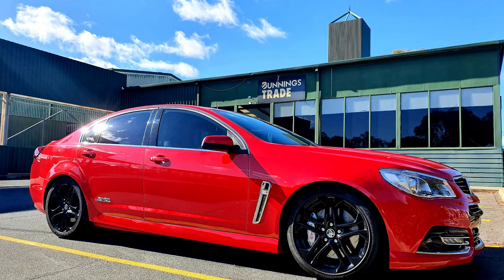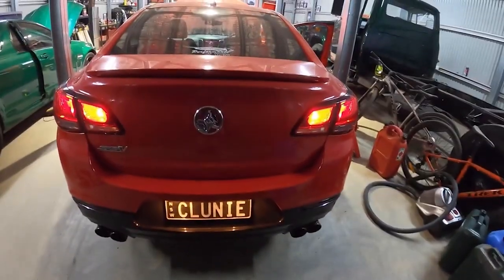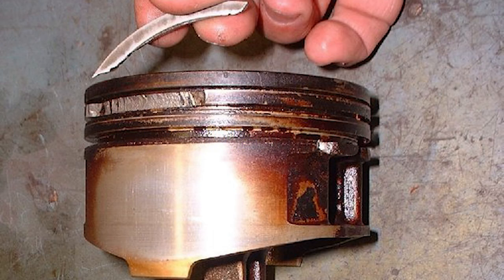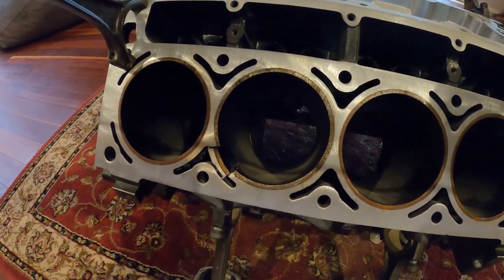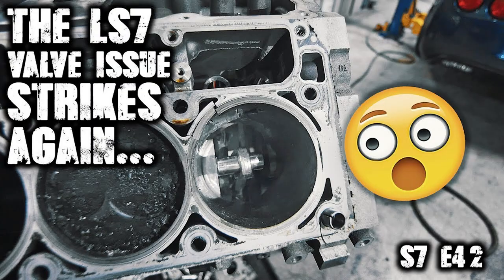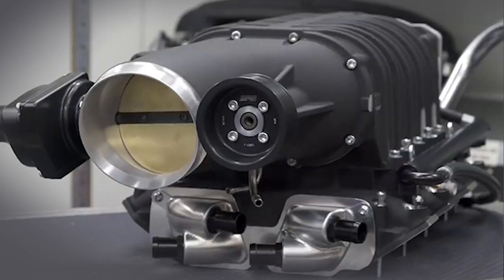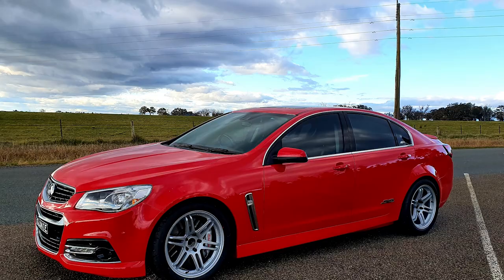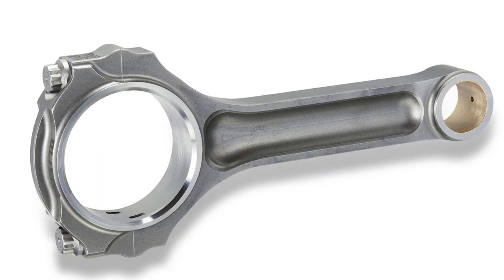Our 1000hp Engine is Hurt - VF Commodore Race Car Engine Rebuild Plan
Our 1000hp VF Commodore race car engine is hurt and needs a rebuild following its recent engine failure on the dyno.  Our LS7 engine is damaged with a broken piston and cracked cylinder bores.  We are now rebuilding the engine with forged CP Carrillo Pistons, forged Oliver connecting rods and Darton sleeves.  We will also increase the boost pressure to 16-18 psi with a boost pulley upgrade on our 2650 Harrop Supercharger as we look to surpass 1200hp at the engine.